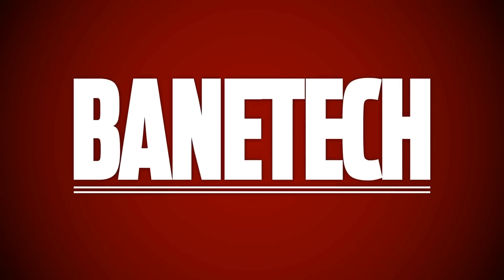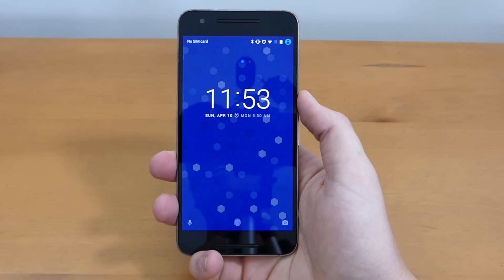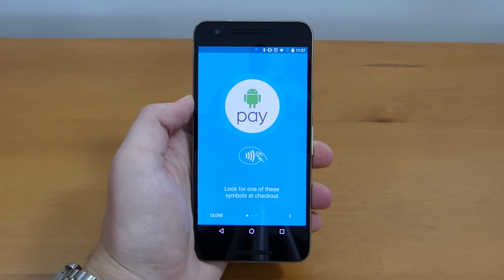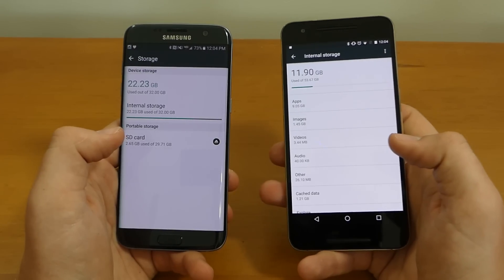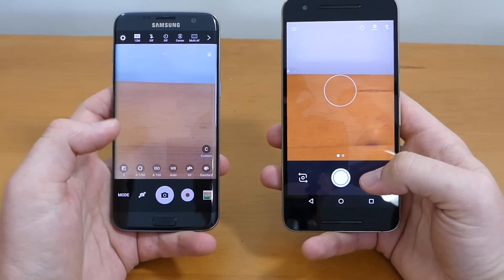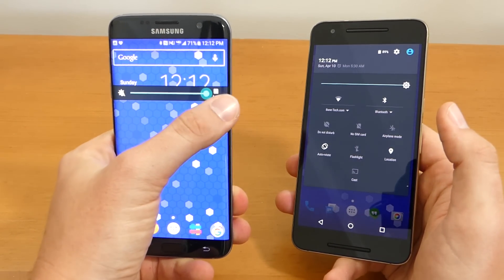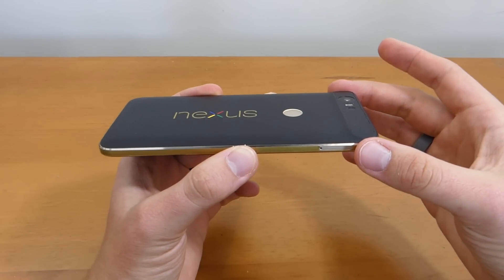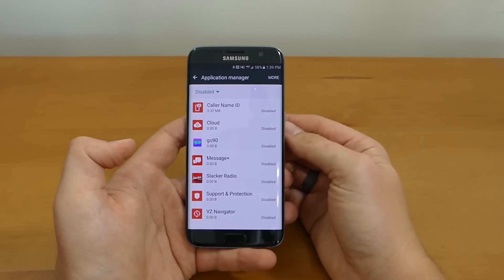Samsung Galaxy S7 Edge vs Nexus 6P: Which should you get?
In this video I show reasons why you should get either the Galaxy S7 Edge or the Nexus 6P.

Tip Jar!

MY EQUIPMENT -